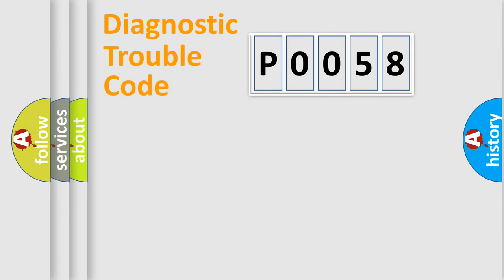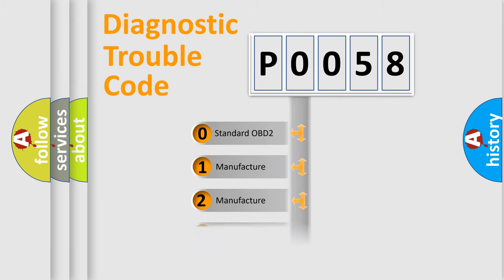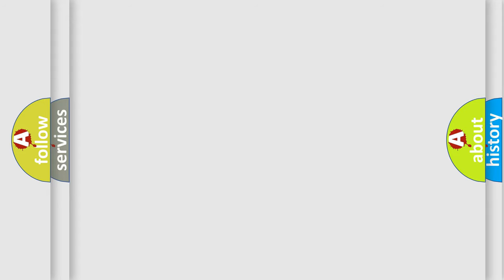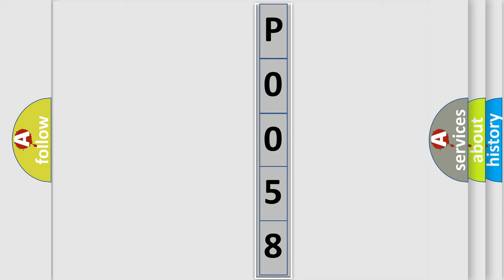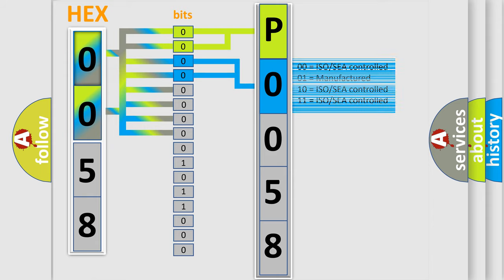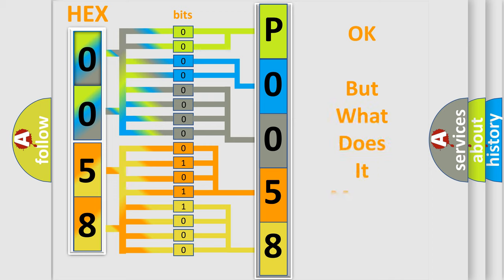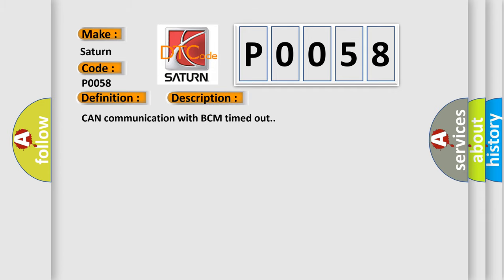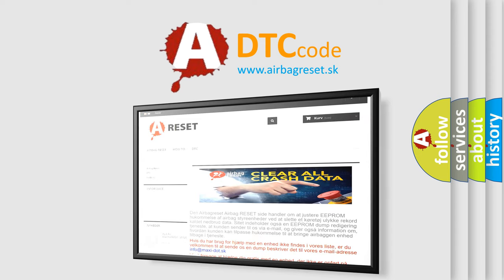DTC Saturn P0058 Short Explanation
Contents:
0:21 Basic DTC analysis according to OBD2 protocol standard.
1:48 Insight into programming
2:58 A diagnostically understandable description of the Diagnostic Trouble Code
3:05 Basic error definition

Make:
Saturn
Code:
P0058
Definition:
Lost Communication With Body Control Module "A"
Description:
CAN communication with BCM timed out.